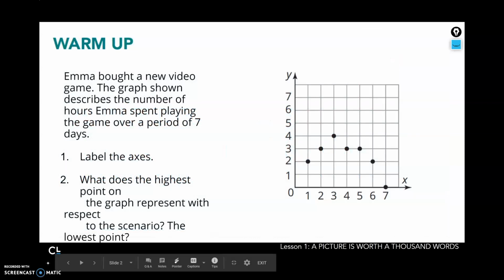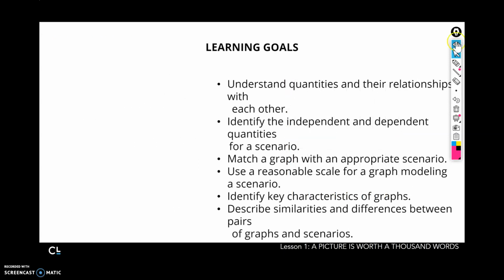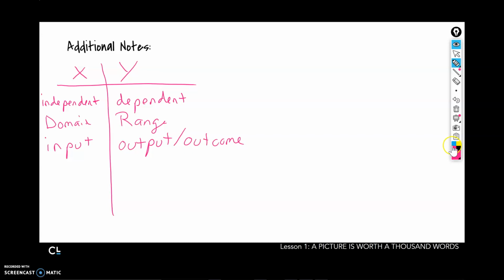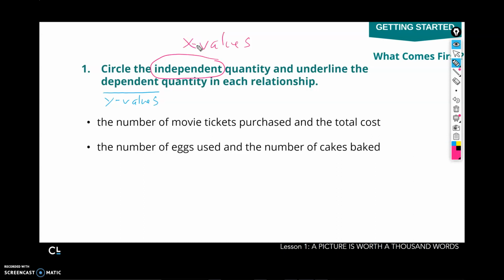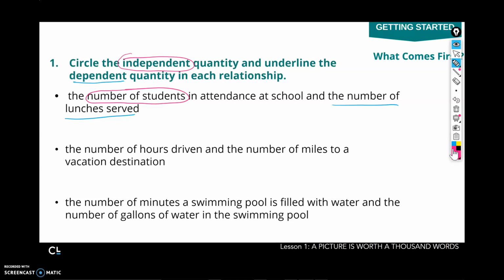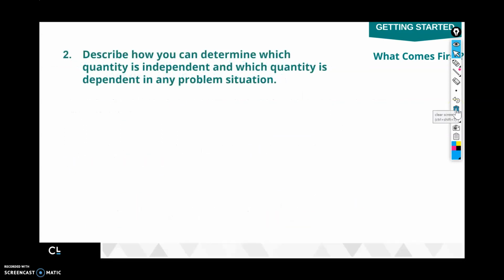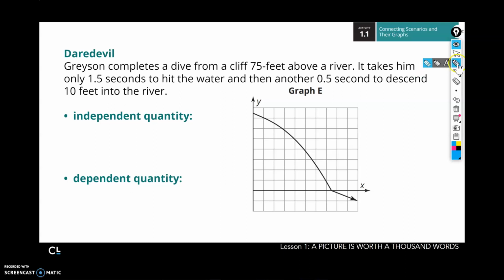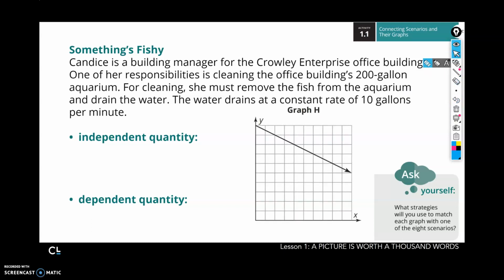Module 1 Topic 1 Lesson 1a